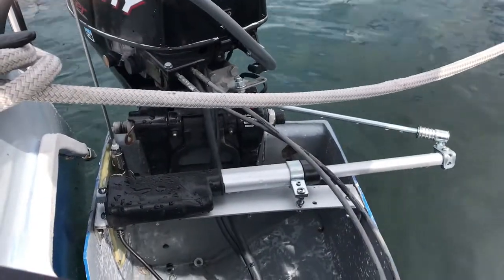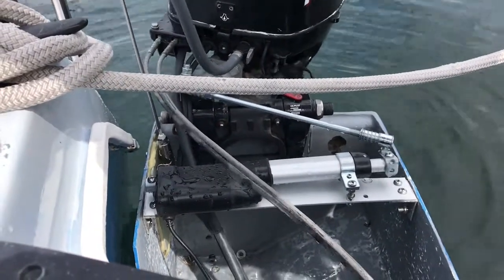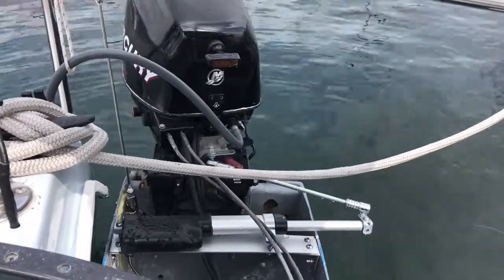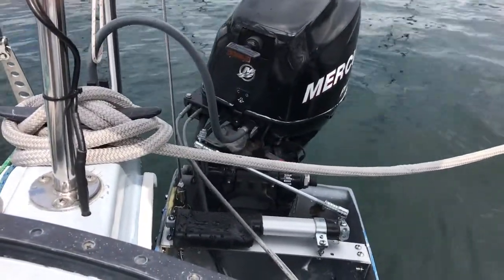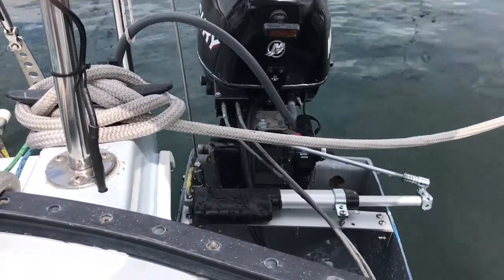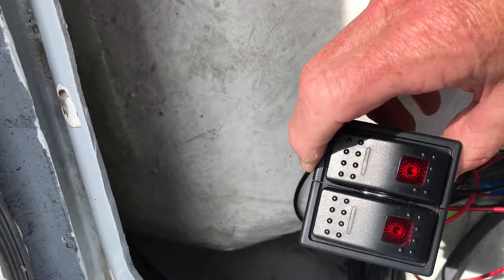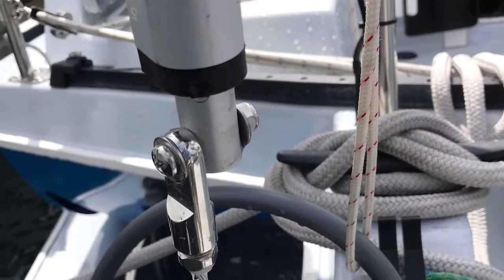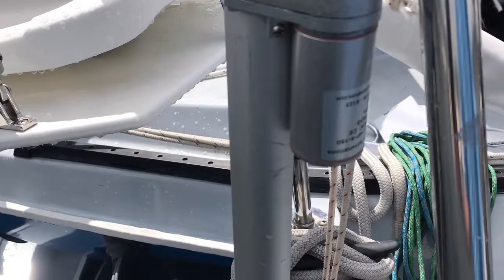Telstar 28 Firefly Linear Actuators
Controlling the motor pod and outboard with linear actuators